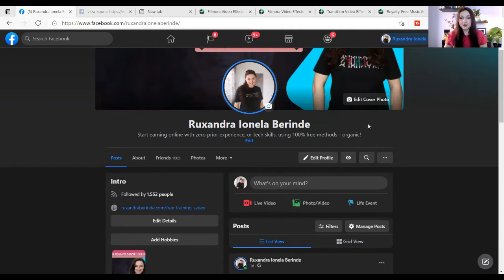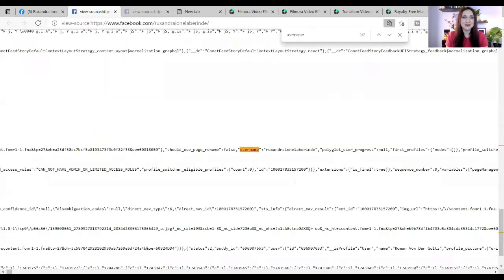How To Identify Fake Profiles On Facebook (Super Easy & No Software)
Ruxandra Ionela Berinde

Hi there! New to this channel? If so, here's what you need to know - I like tutorials and improving my video-making technique each time I upload a new video is a must. I created this channel to explore useful hacks, techy stuff, crypto trends, and social media strategies that I came across in my online journey.

I remember not knowing where to start and wishing that there was someone to help me. Now I want to help YOU, and if you are reading this, starting on YouTube can really change your life for the better.

I have no special camera, no mic, and no sophisticated tools for my videos just yet and I will show you exactly how to manage with what you have and improve your video-making strategy with each video.

This YouTube Channel and the resources available are for educational and informational purposes only.